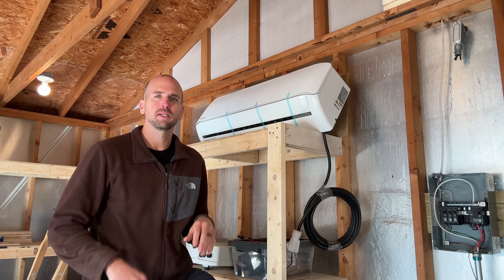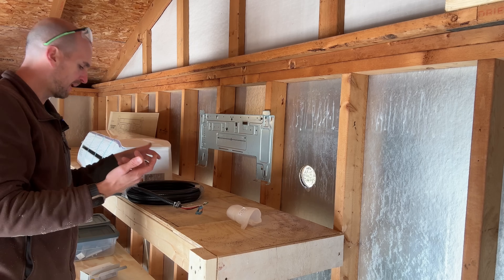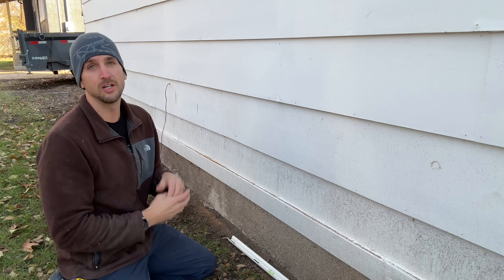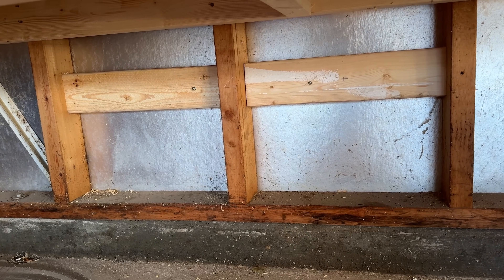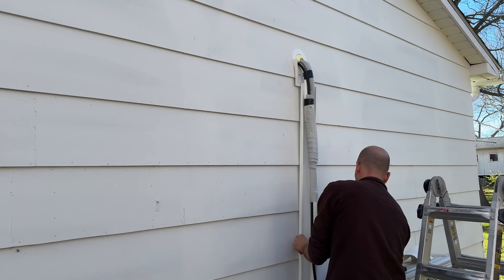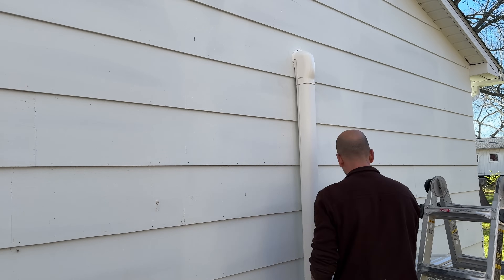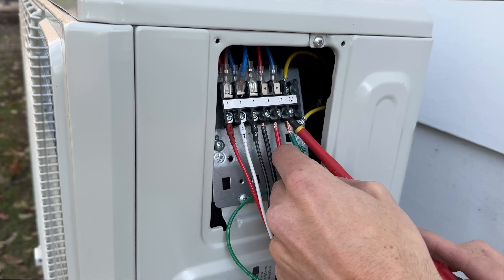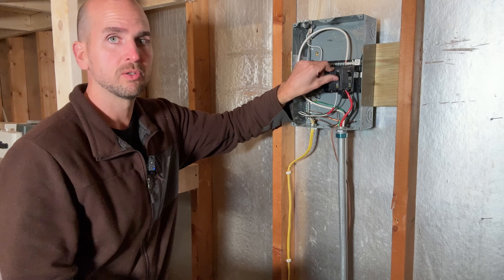Complete DIY Mini Split Installation | New Mr Cool 4th Gen Unit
Mr Cool Mini Split (12,000 BTU)
Mr Cool Mini Split (18,000 BTU)
Mr Cool Mini Split (24,000 BTU)
Condenser Mounting Bracket

I will walk you through how I installed a Mr Cool 4th Generation (Energy Star) 18,000 BTU mini split.  This project is approachable by many homeowners but there are a few things you need to avoid ensuring your project is a successful installation.  Each part of the video is listed in sections below and will show up in the timeline to help you navigate as you watch.  Best of luck on your project!

Sections
0:00  Installing A Mini Split Air Handler
4:10 Installing A Mini Split Outdoor Condenser
7:20 Installing Pre-Charged Mini Split Refrigerant Lines
10:00  How To Cleaning Install Mini Split Lines
12:03 Installing A Mini Split 240V Disconnect
14:18 Wiring A Mr Cool Outdoor Condenser Unit
15:20 Sub Panel Wiring For A Mini Split
16:37 Testing A Mini Split And Power Consumption